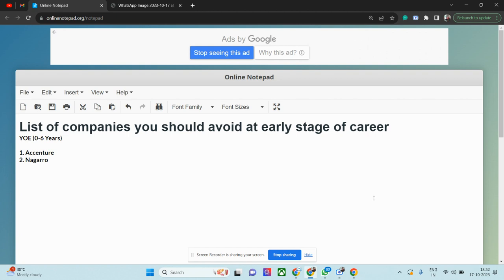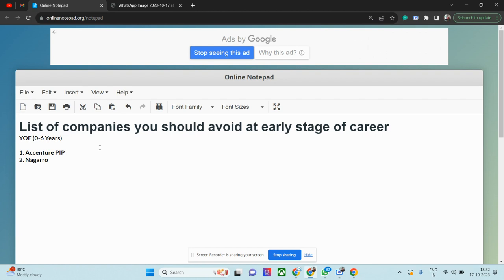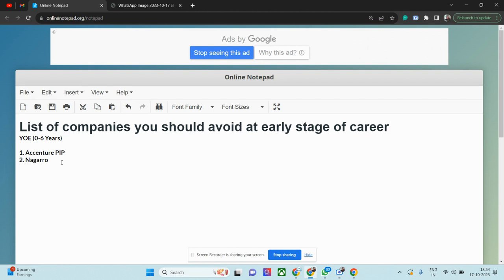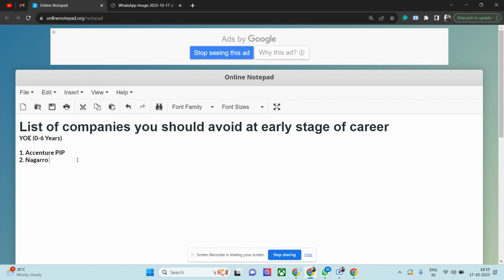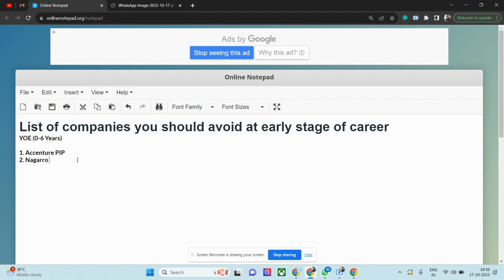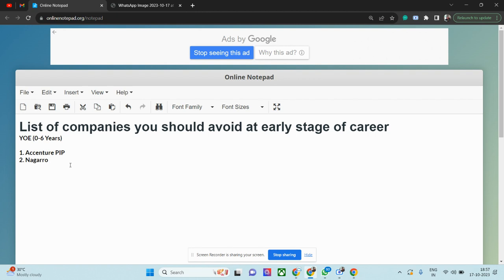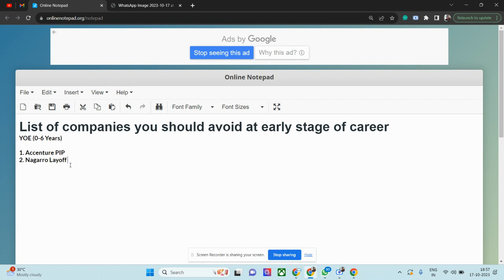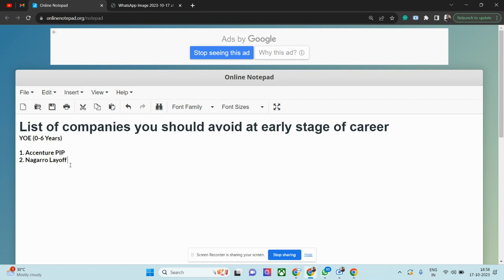List of companies you should avoid at early stage of career accenture nagarro Layoff PIP